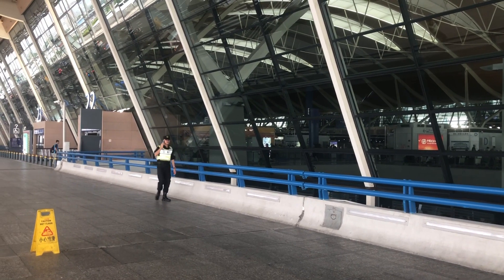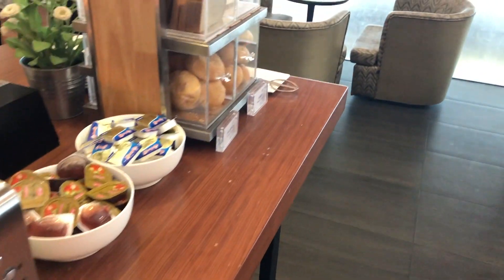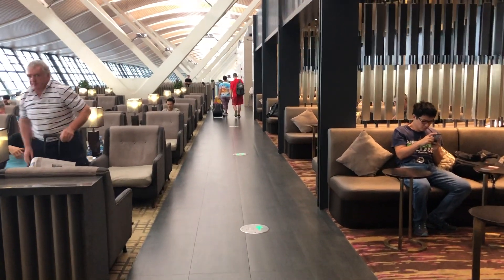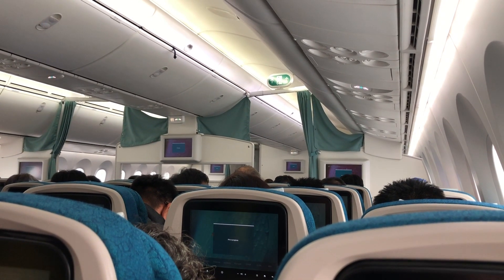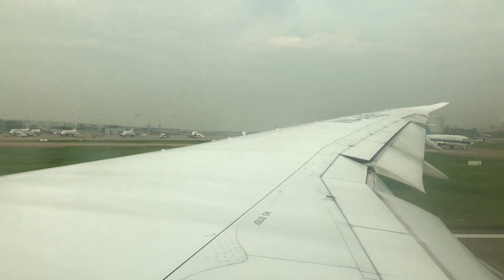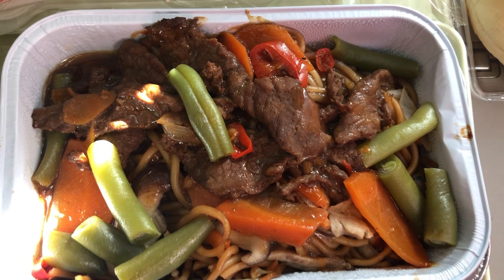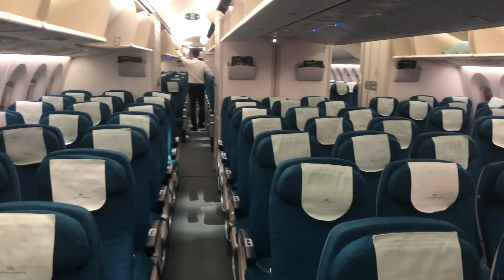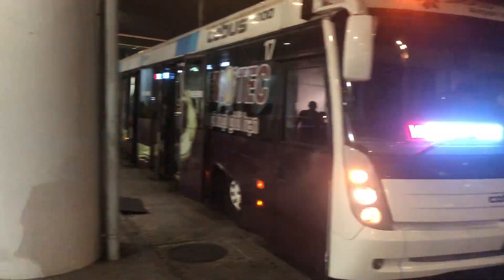Vietnam Airlines flight VN523 economy class review (Boeing 787-9 Dreamliner))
Flight: VN523
Route: Shanghai Pudong-Ho Chi Minh City
Date: 24th July 2019
Plane: Boeing787-9 Dreamliner registration number: VN-A863